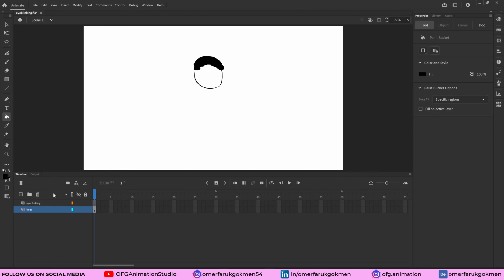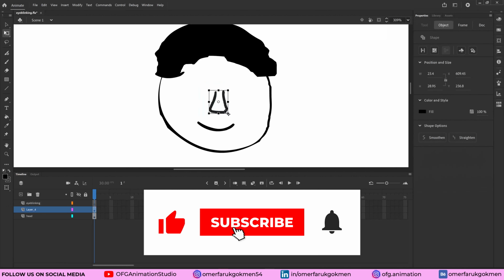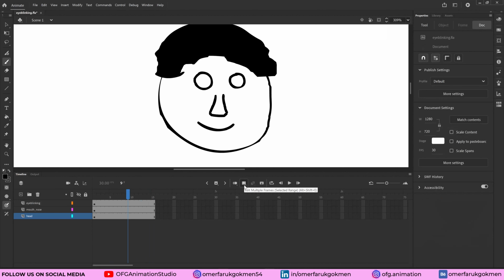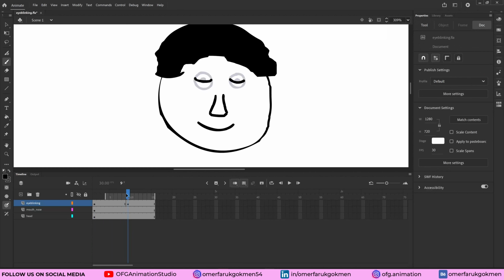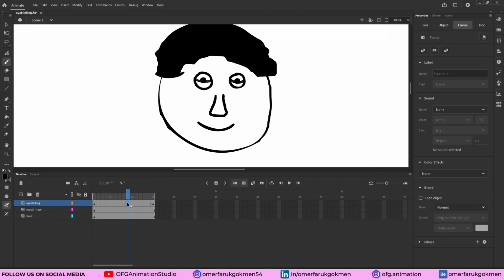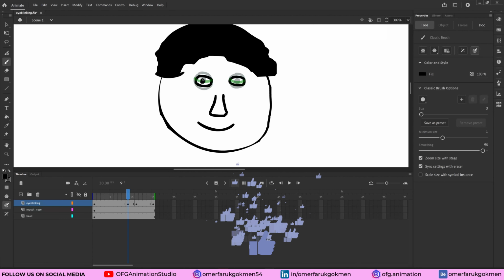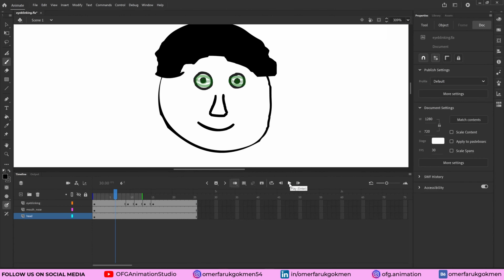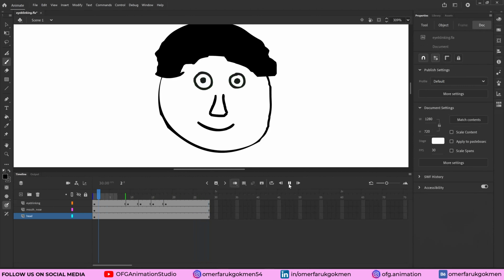Wowww!! Easy Way Eye Blinking Animation || Frame-by-Frame || Adobe Animate Tutorials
In this tutorial, we are going to create frame-by-frame eye blinking animation. For more detailed information, please click SHOW MORE DETAILS.

⤷ 00:00 Preview and Subscribe :)
⤷ 00:45 Drawing head and eye
⤷ 03:04 Eye blinking animation
⤷ 06:05 Outro and Subscribe :)

Thank you very much.